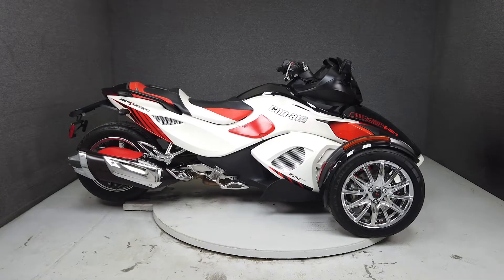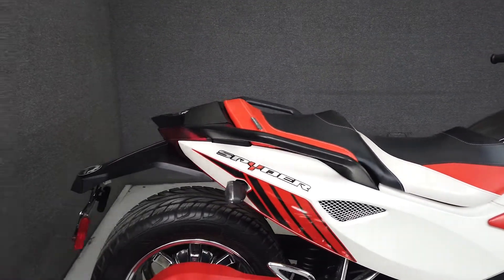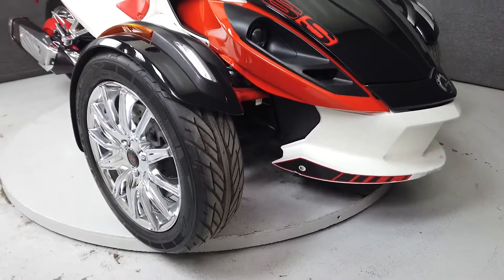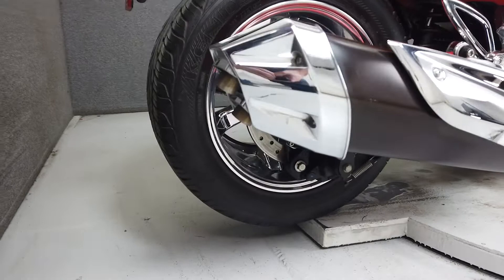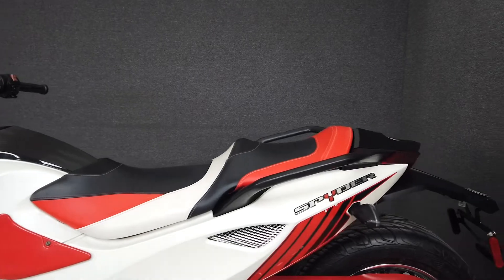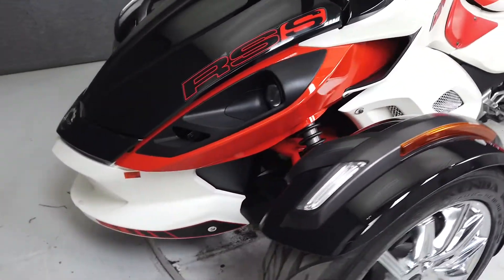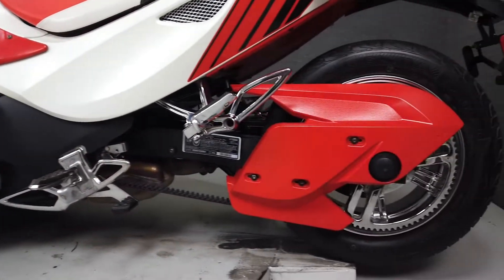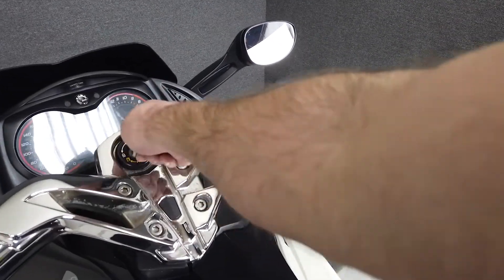2014 CAN AM SPYDER RS-S SE5 TRIKE - National Powersports Distributors